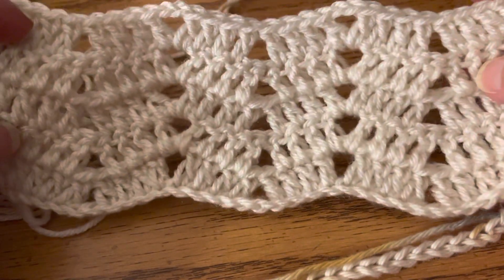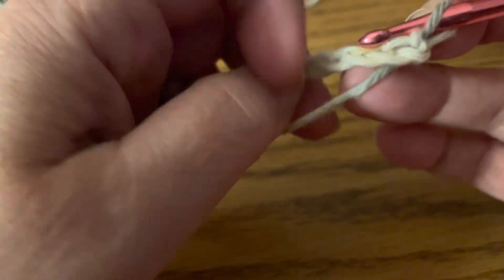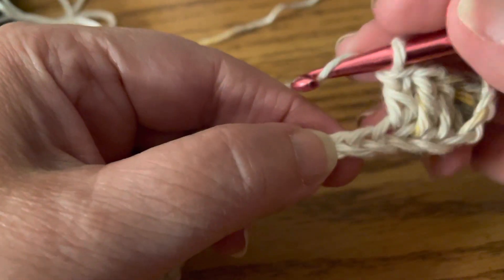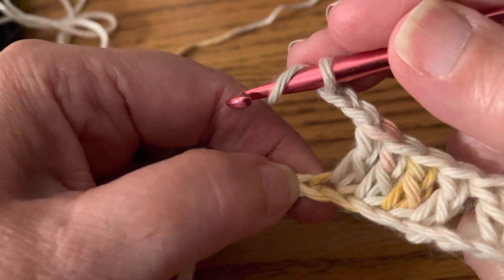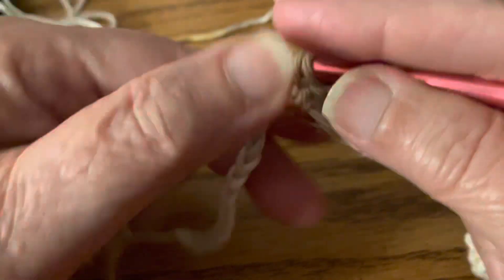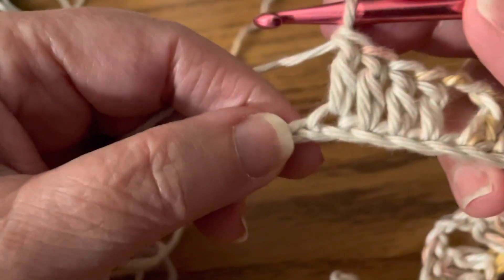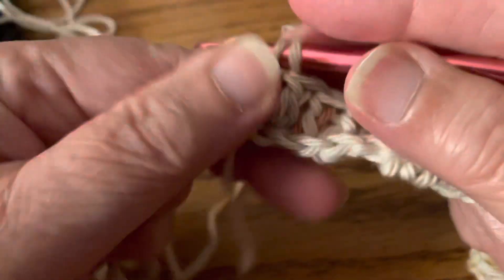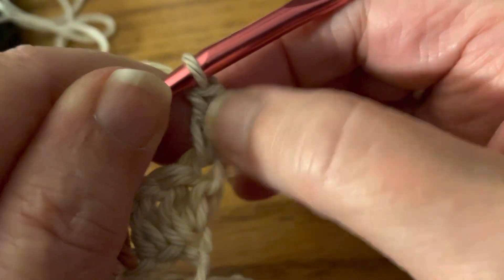Easy Mini peekaboo Chevron/Ripple Stitch@CrochetAtoZ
Easy Mini Peekaboo Chevron make in multiple of 10+3@CrochetAtoZ